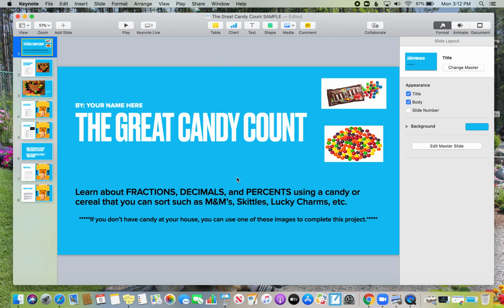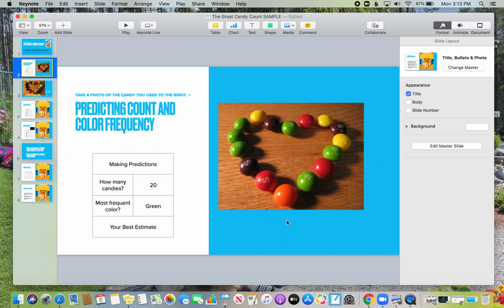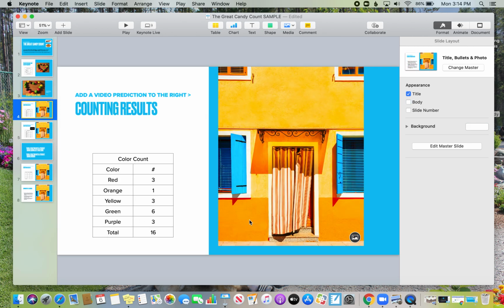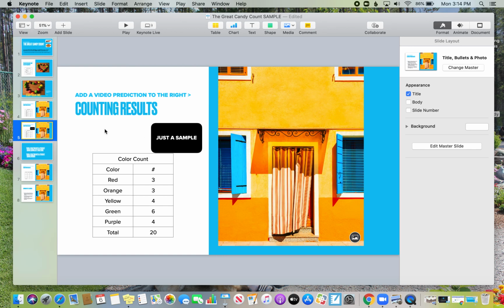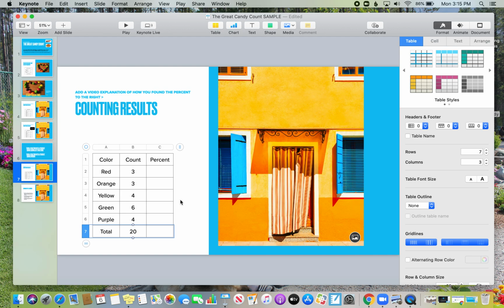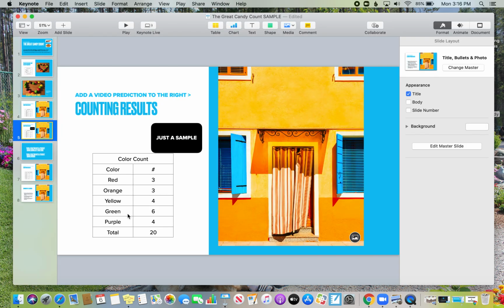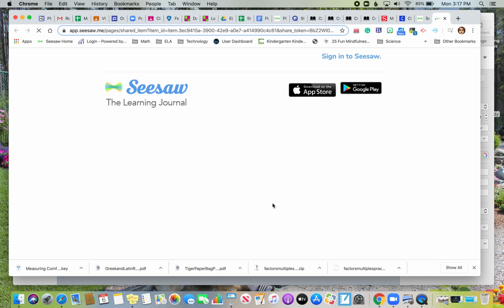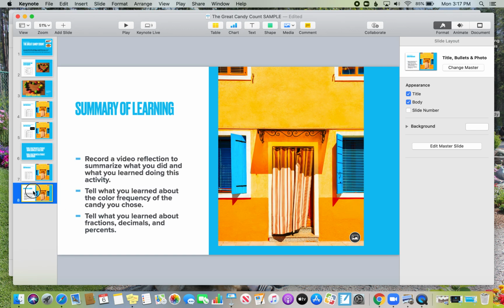Great Candy Count Introduction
Learn how to complete The Great Candy Count math enrichment activity for fractions, decimals, and percents.